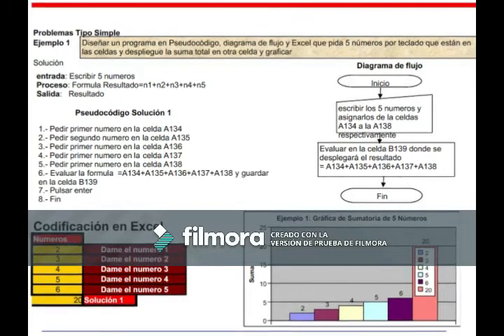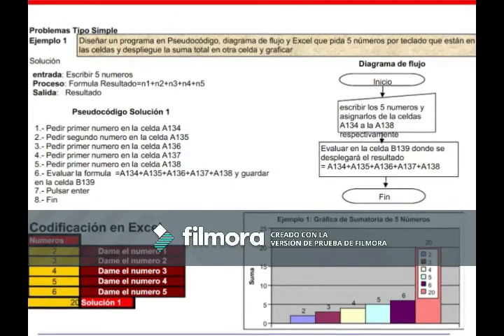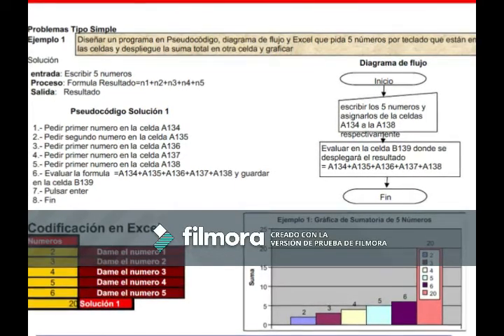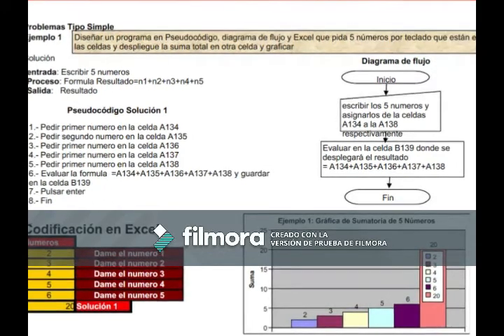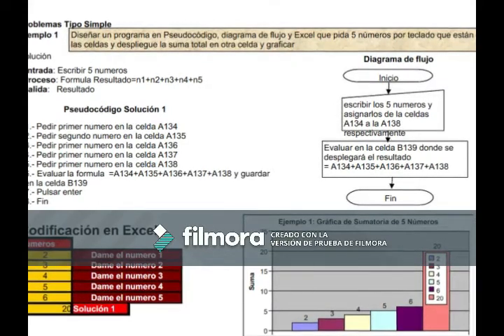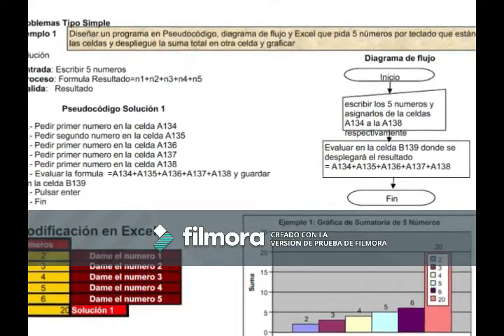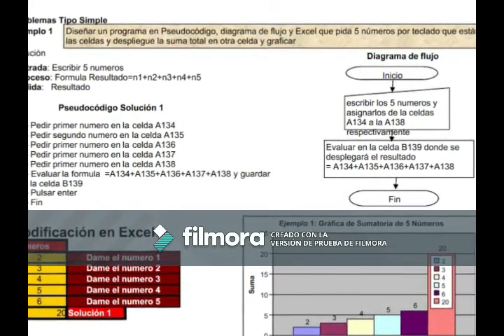algorythms in excell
homework o